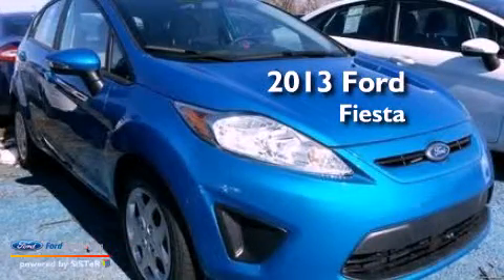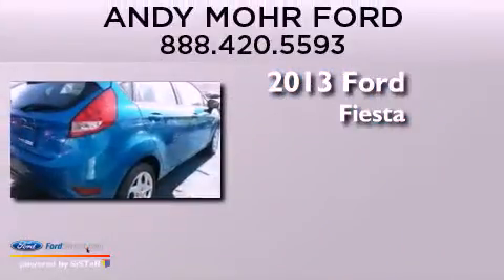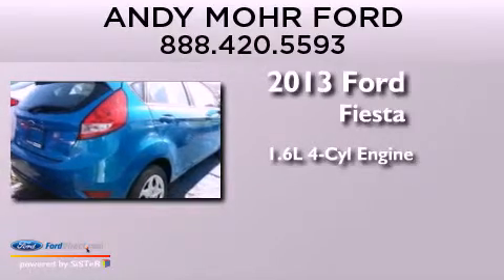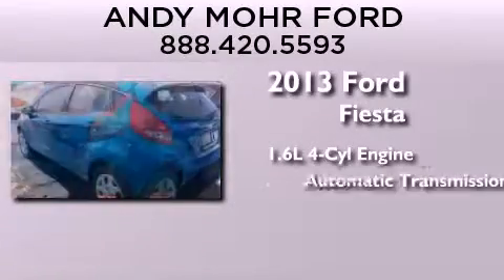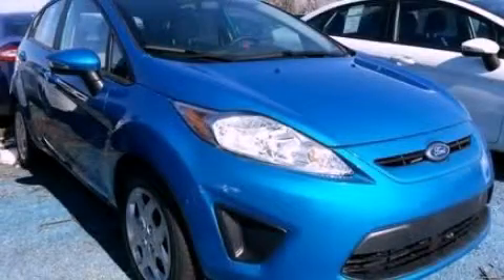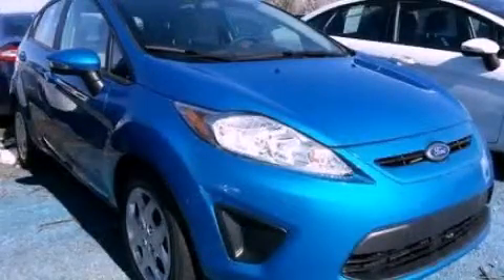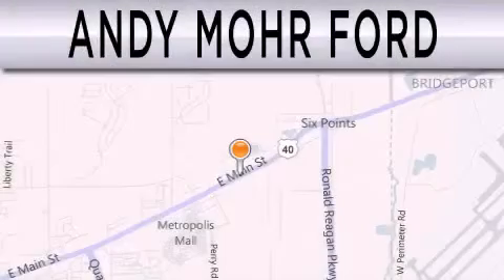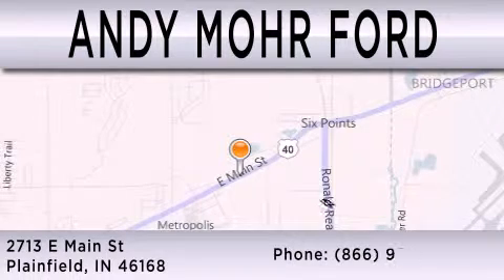2013 Ford Fiesta Plainfield IN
Year : 2013
 Make : Ford
 Model : Fiesta
 Engine : 1.6L I4 16V MPFI DOHC
 Trans . : AUTOMATIC
 Exterior : BLUE CANDY METALLIC

 Interior : LIGHT STONE
 Stock : C13532